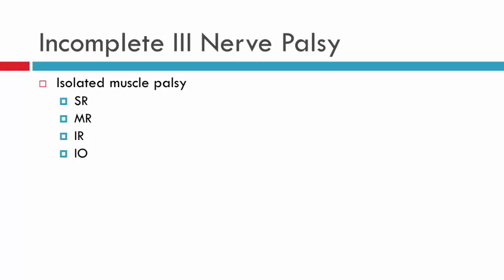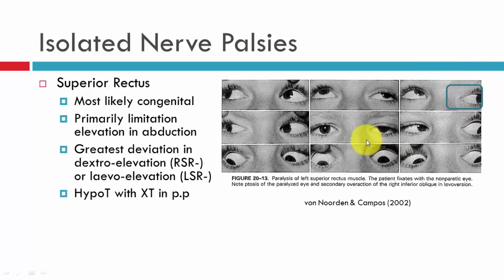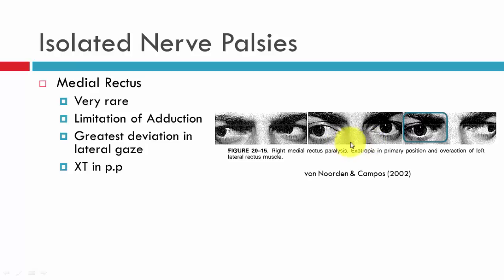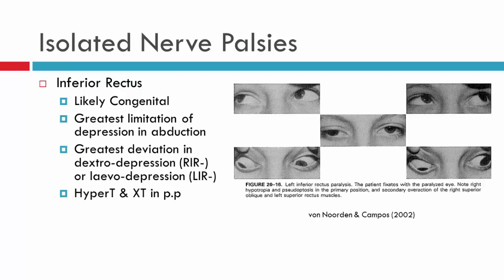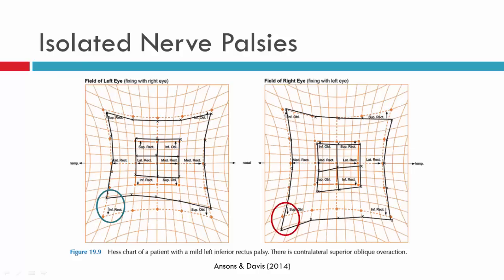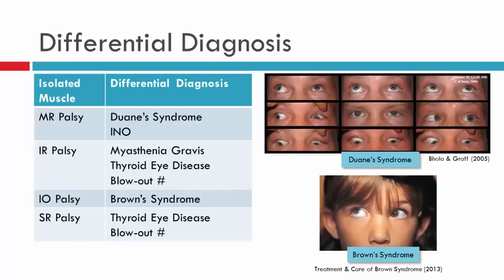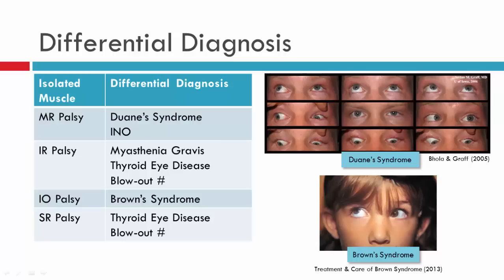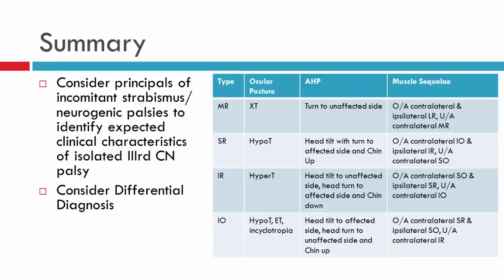IIIrd CN Plasy Isolated Palsy